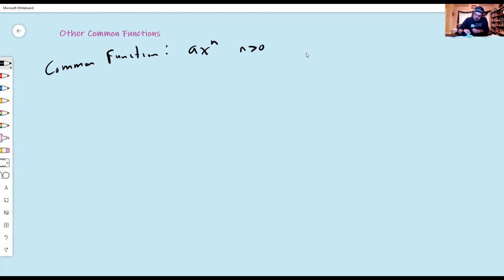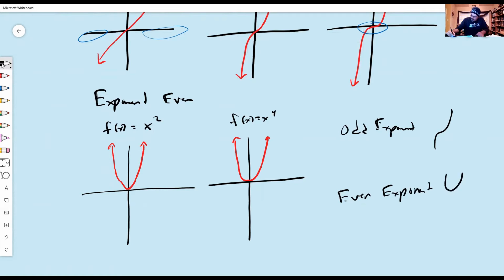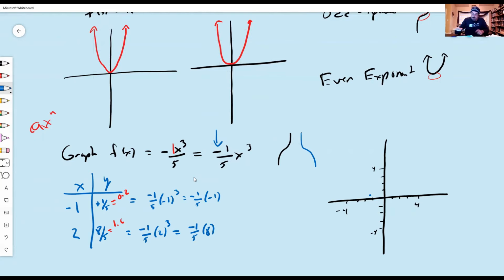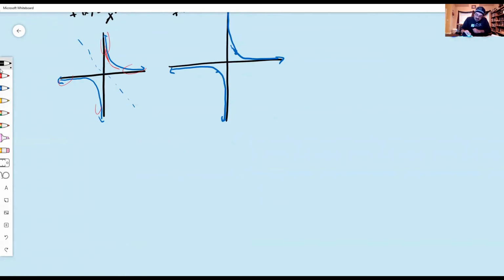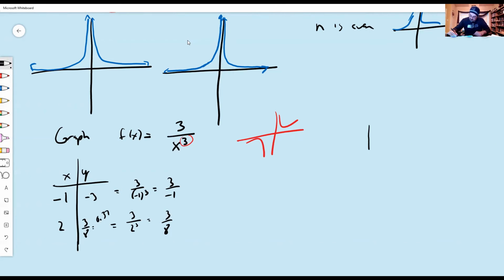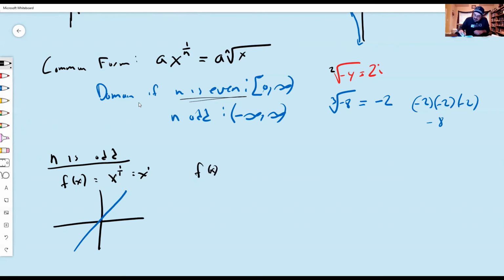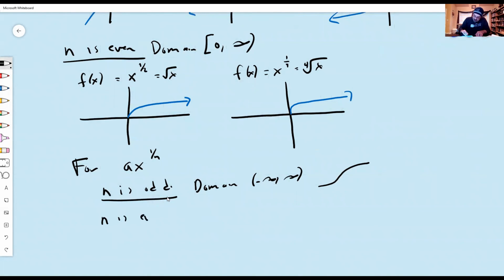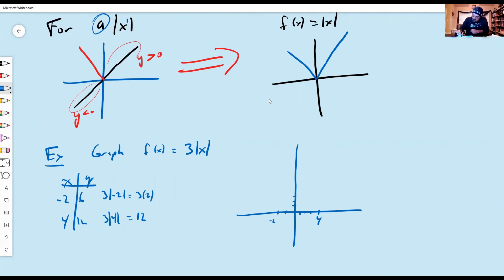Other Common Functions